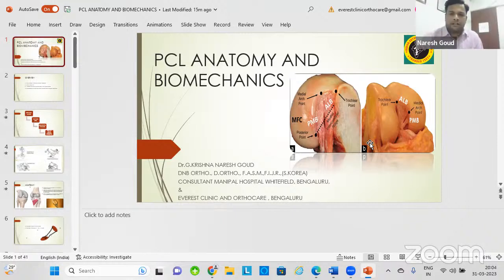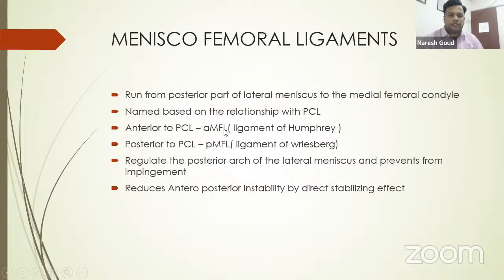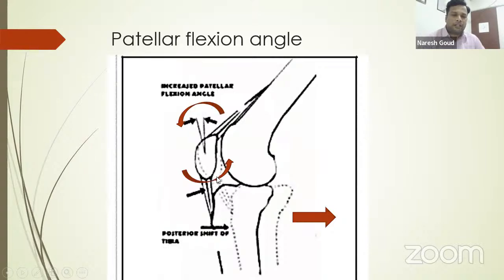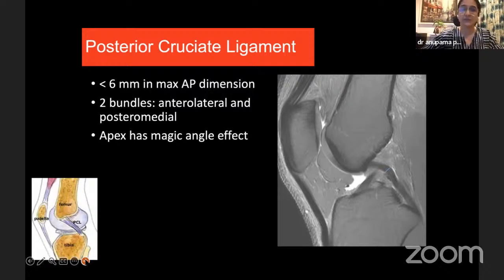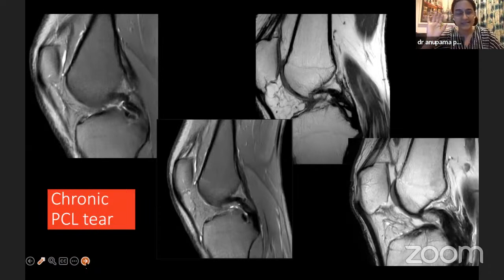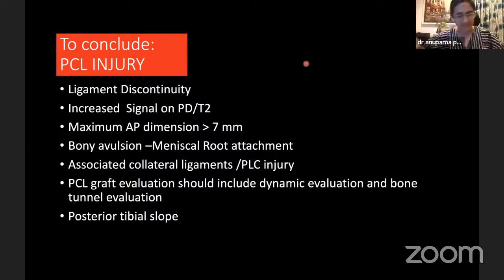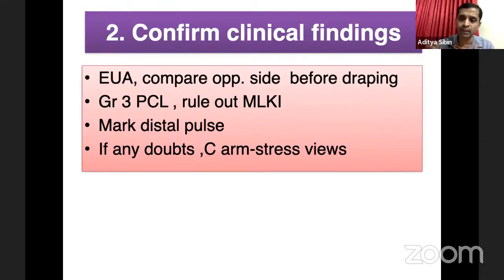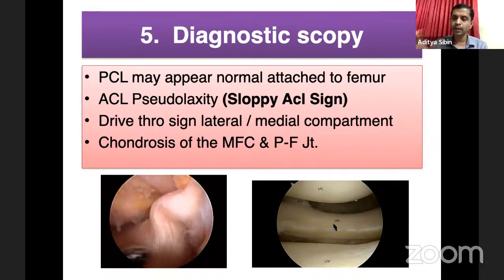IOA IAS UIOA All about PCL Webinar